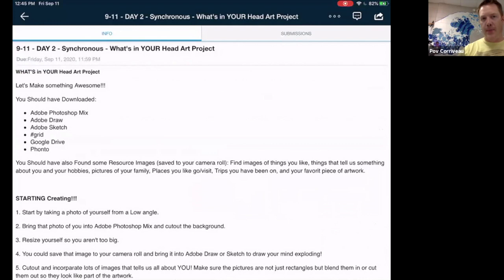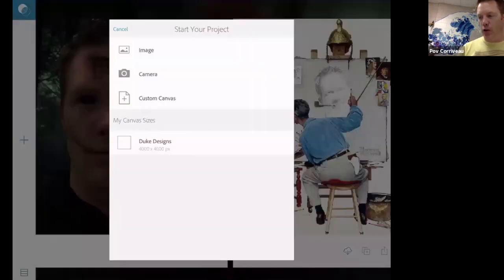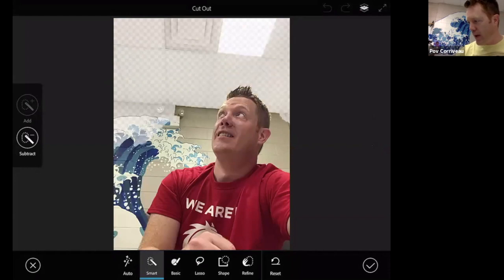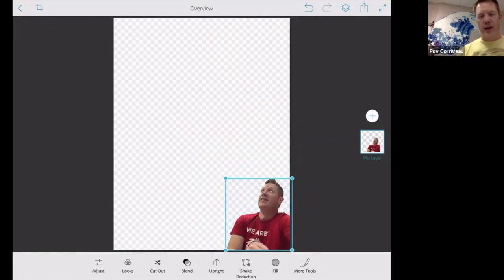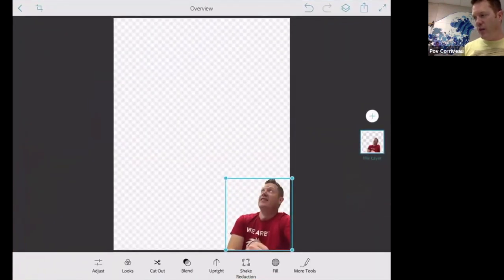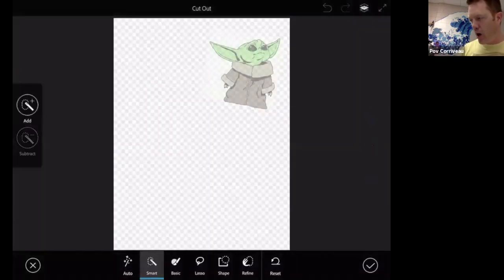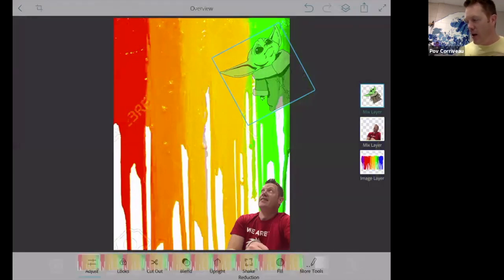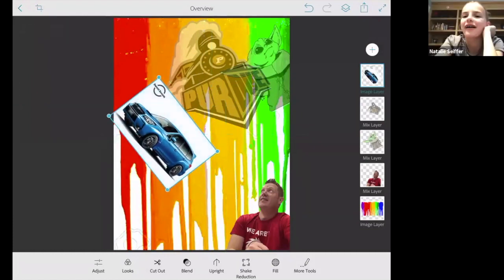Mr Corriveau's Artroom - What's in Your Mind (Mind Blown Project)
Steps to start your project